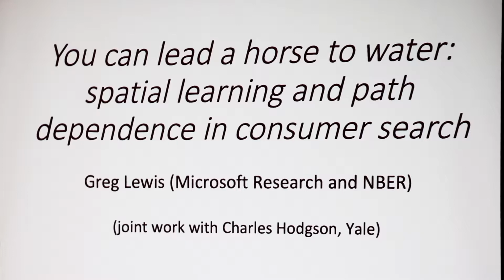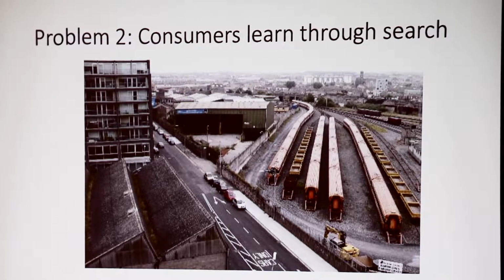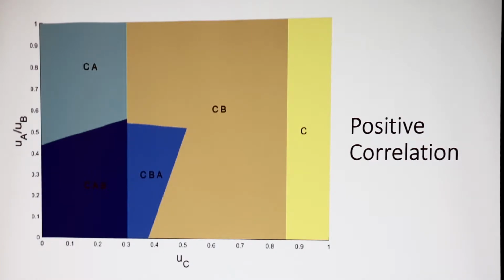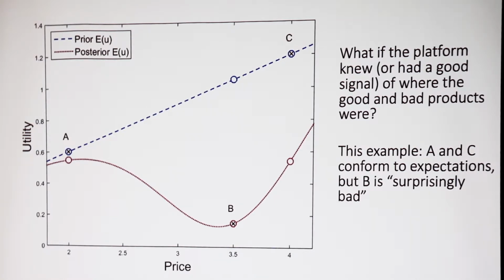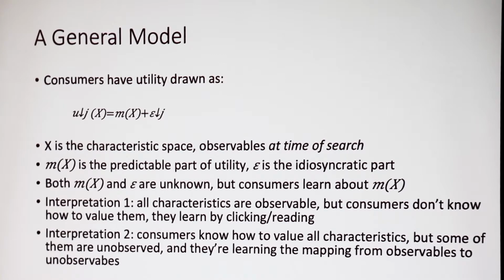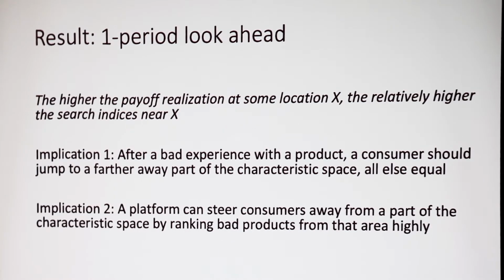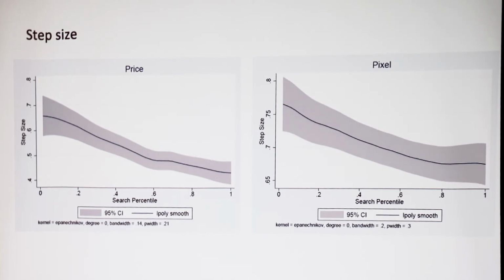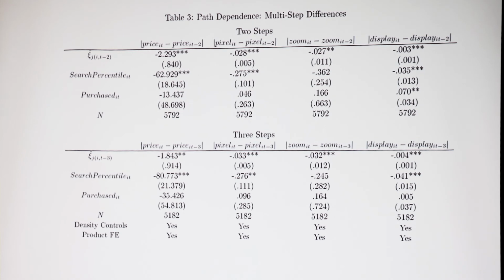EC'19: You Can Lead a Horse to Water: Spatial Learning and Path Dependence in Consumer Search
Title: You Can Lead a Horse to Water: Spatial Learning and Path Dependence in Consumer Search
Authors: Charles Hodgson, Gregory Lewis
Speaker: Gregory Lewis
Session: 2b: Online Platforms